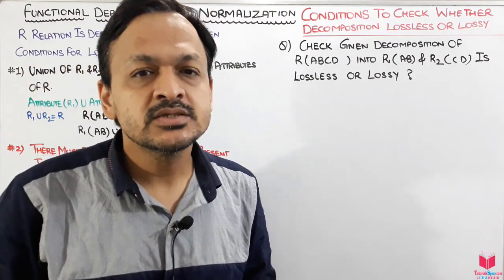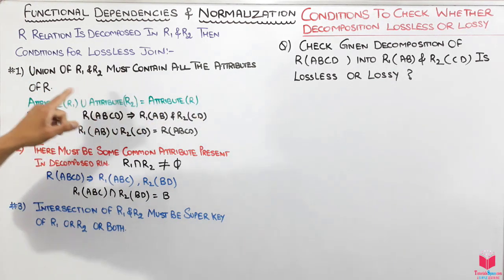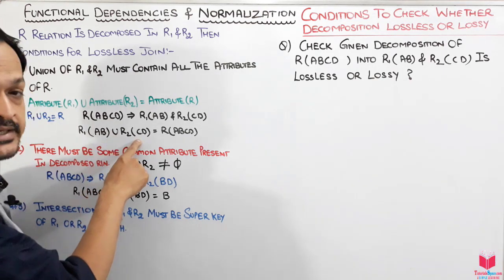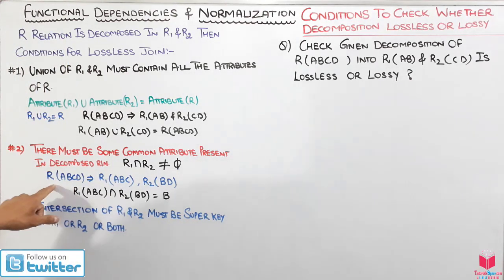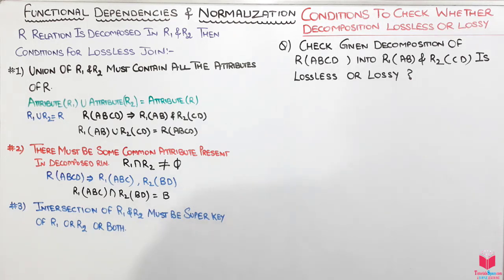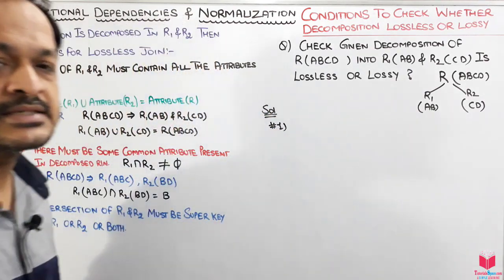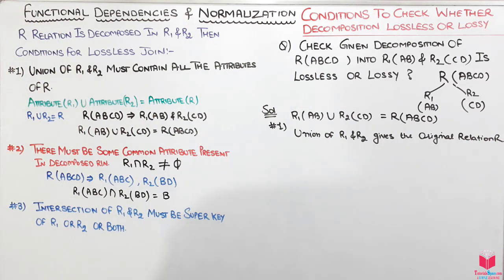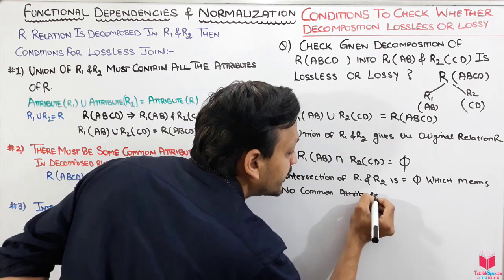6.22- (Eng) Conditions to Check Lossless Join Property In DBMS | Functional Dependency In DBMS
6.22- (Eng) Conditions to Check Lossless Join Property In DBMS | Functional Dependency In DBMS

(Eng) DBMS Tutorials | Sql Tutorials | RDBMS Lectures

dbms gate lectures in hindi, ugc net dbms tutorials in hindi, gate dbms tutorials, ugc net dbms tutorials

A relation is in Third Normal Form if it is in 2NF and non-primary key attributes must
be non-transitively dependent upon primary key attributes.
In other words a relation is in 3NF if it is in 2NF and having no transitive dependency.
Consider the relation Student .
The Primary Key is (RollNo.). The condition is different Hostel is allotted for different
semester. Student relation is in 2NF but still contains anomalies.
1. Deletion anomaly : If you want to delete student Gaurav. You loose information
about Hostel H2 because he is the only student staying in hostel H2.
2. Insertion anomaly : If you want to add a new Hostel H8 and this is not allotted
to any student. You cannot add this information.
3. Updation anomaly : If you want to change hostel of all students of first semester.
You have to search all the students of first semester and update them individually
otherwise it causes inconsistency.
 The solution of this problem is to divide relation Student into two relations Student(RollNo.
Name, Semester) and Hostels(Semester, Hostel)

Lossless Join and Dependency Preserving Decomposition
Decomposition of a relation is done when a relation in relational model is not in appropriate normal form. Relation R is decomposed into two or more relations if decomposition is lossless join as well as dependency preserving.

Lossless Join Decomposition

If we decompose a relation R into relations R1 and R2,

Decomposition is lossy if R1 ⋈ R2 ⊃ R
Decomposition is lossless if R1 ⋈ R2 = R
To check for lossless join decomposition using FD set, following conditions must hold:

Union of Attributes of R1 and R2 must be equal to attribute of R. Each attribute of R must be either in R1 or in R2.
 Att(R1) U Att(R2) = Att(R)
Intersection of Attributes of R1 and R2 must not be NULL.
 Att(R1) ∩ Att(R2) ≠ Φ
Common attribute must be a key for at least one relation (R1 or R2)

R1(ABC) and R2(AD) which is a lossless join decomposition as